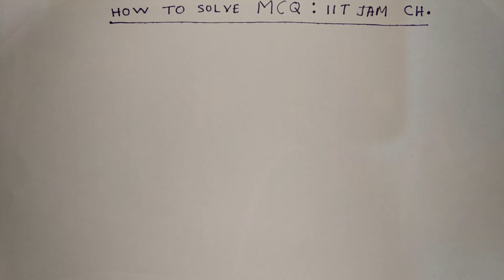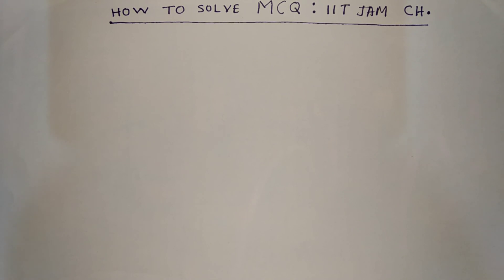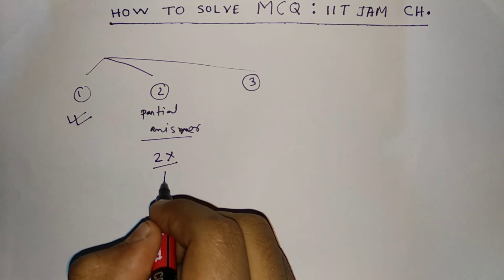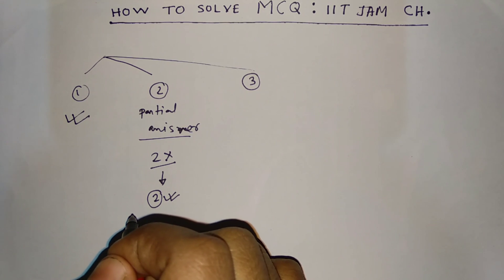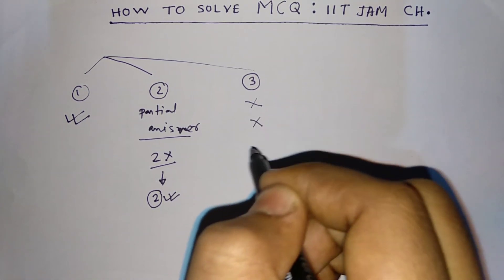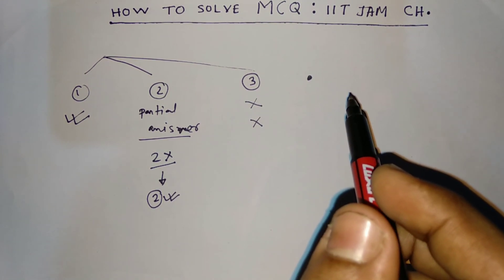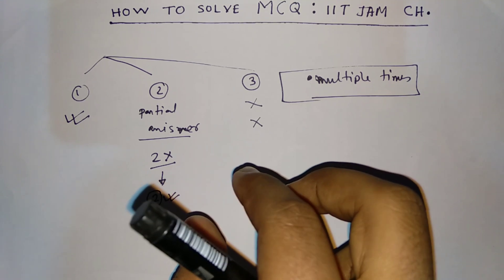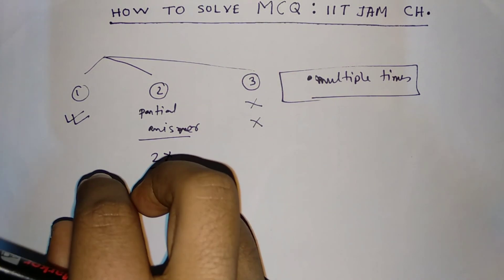How To Solve MCQ In IIT JAM : Chemistry....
Hey Guys...